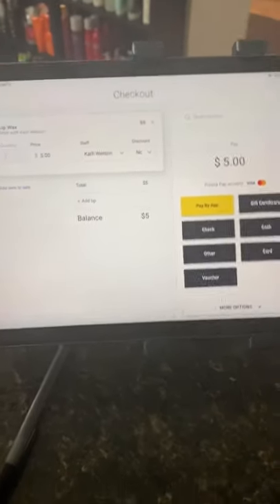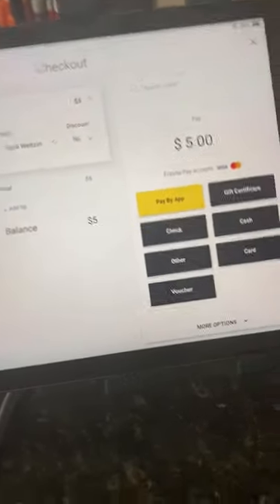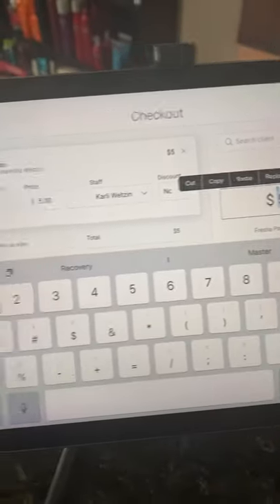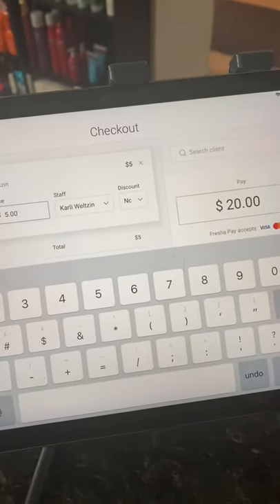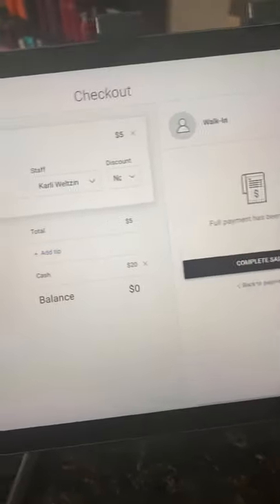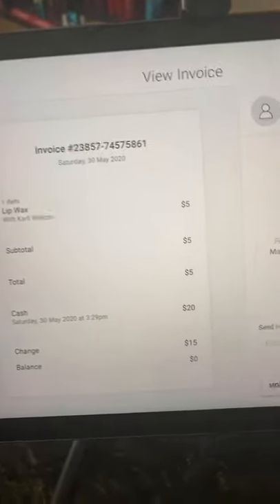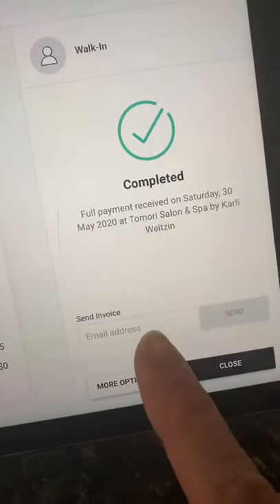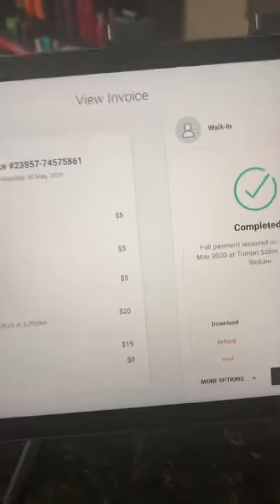POS cash transaction